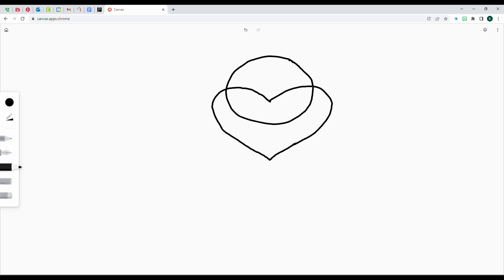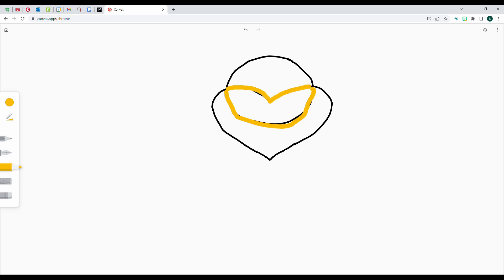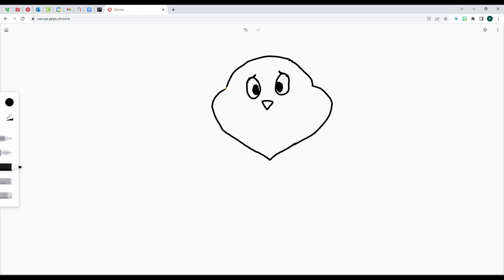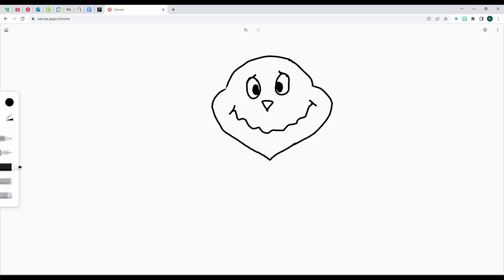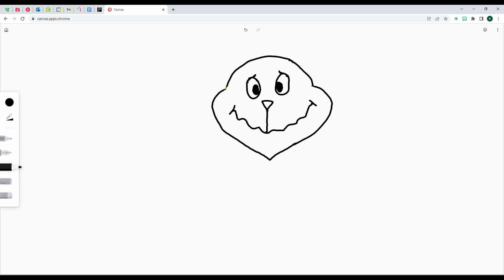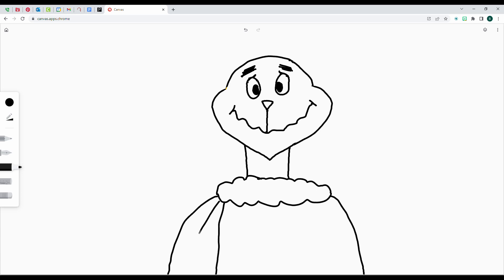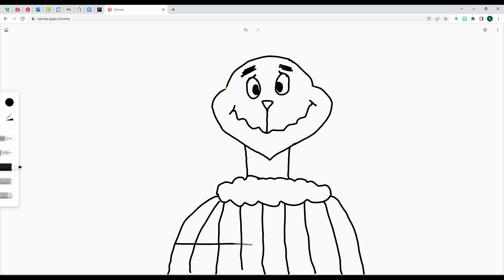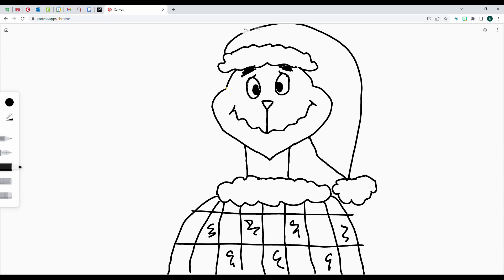The Grinch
This is a quick tutorial on how to draw the Grinch.